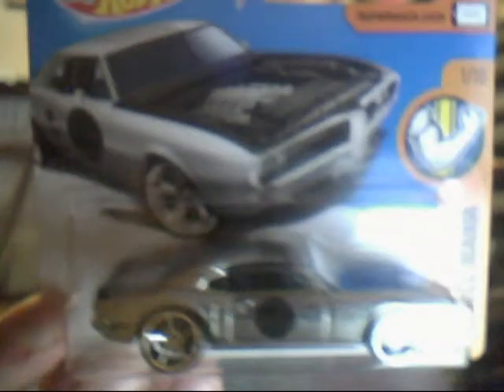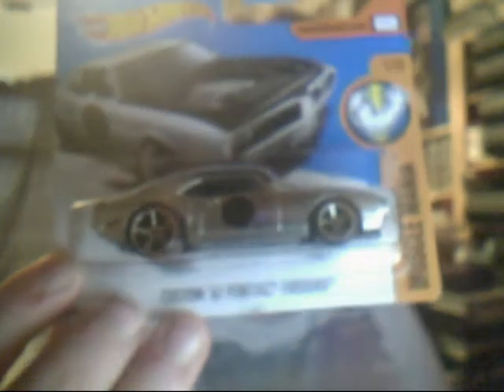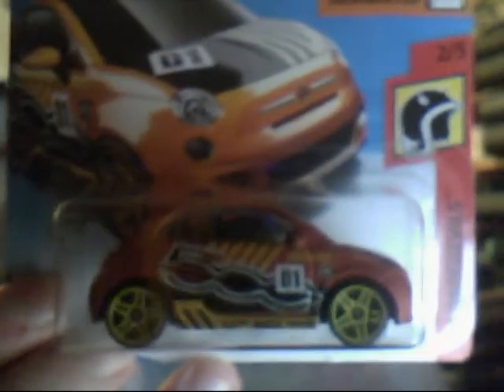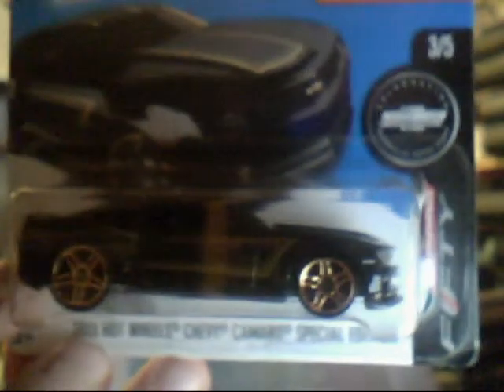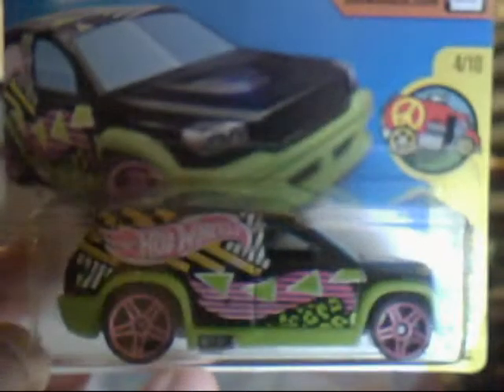carded cars am i recollecting or not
found a load of cars that are carded at ely going for 1 pound sixteen pence the place was sainsbury's, yes please i'll take a load now am i recollecting or not? i might be it'll be just if i see one i like i'll buy it